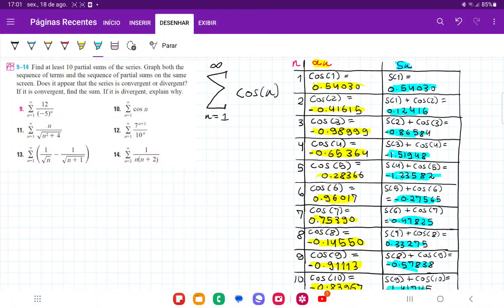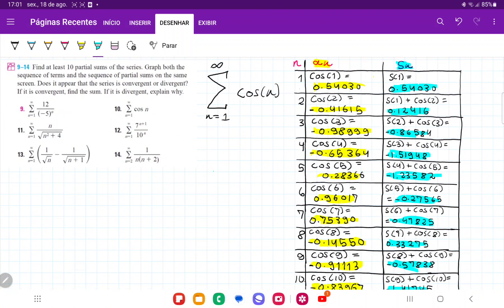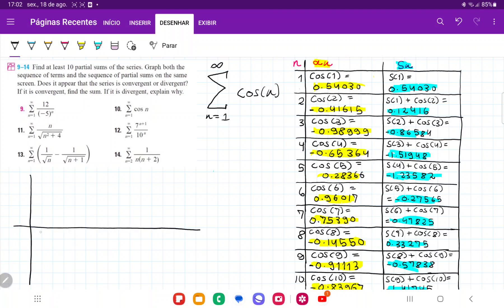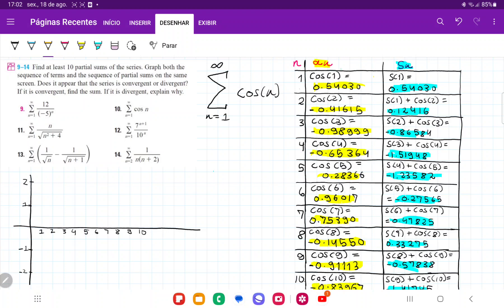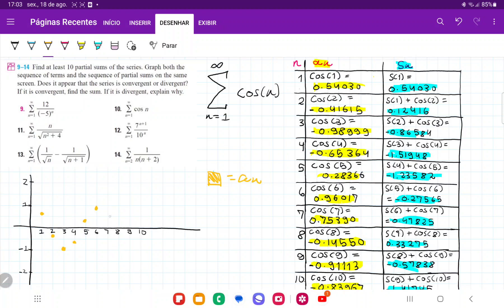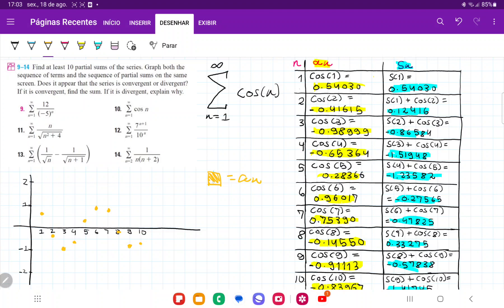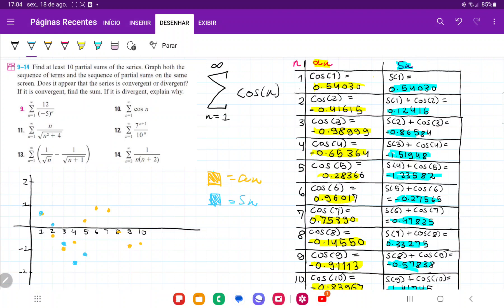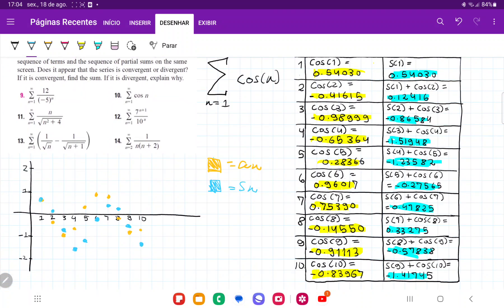11.2.10 Find at least 10 partial sums of the series. Graph the sequence of terms. Sum of cos(n)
Find at least 10 partial sums of the series. Graph both the sequence of terms and the sequence of partial sums on the same screen. Does it appear that the series is convergent or divergent?
If it is convergent, find the sum. If it is divergent, explain why. Sum from 1 to infinity of cos(n)